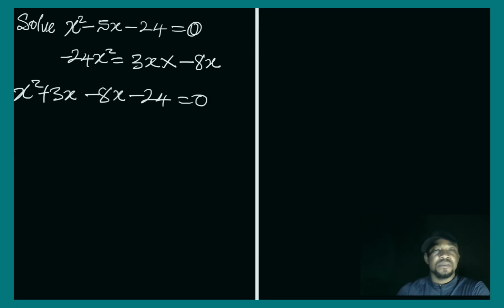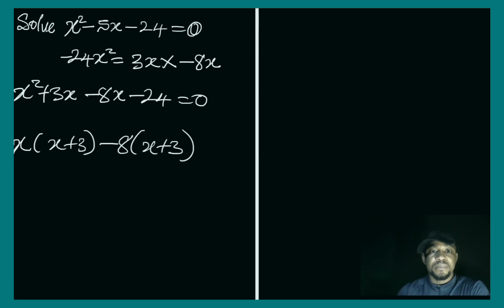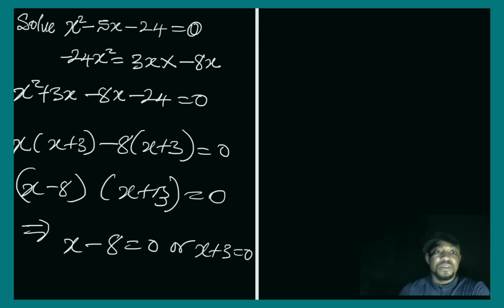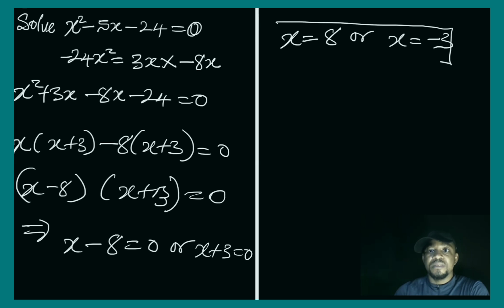6. Factorization method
In this video, we'll solve the quadratic equation x^2 -5x-2410 = 0 by factoring. Learn the step-by-step process of factoring a trinomial and finding the solutions to this quadratic equation. This is a great example of factoring a simple quadratic equation.